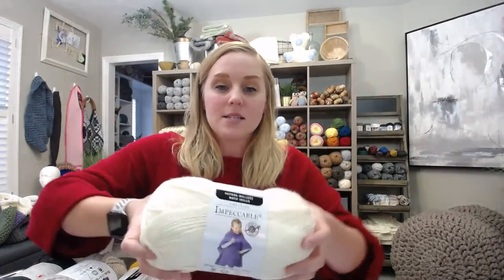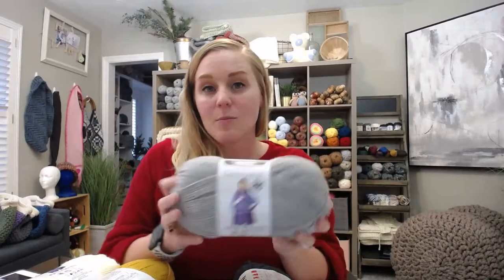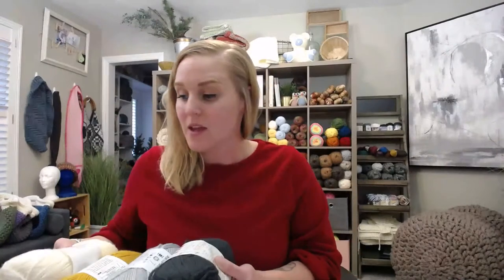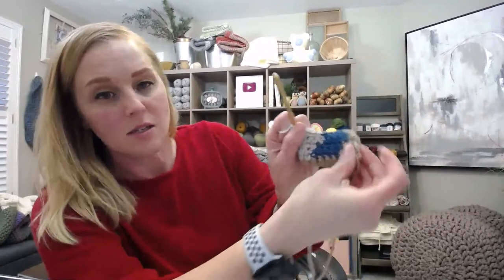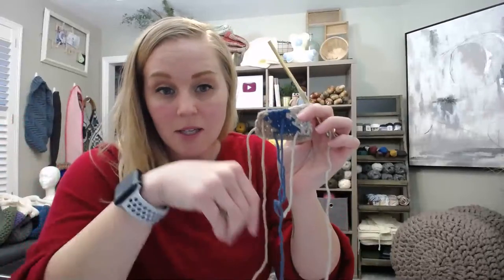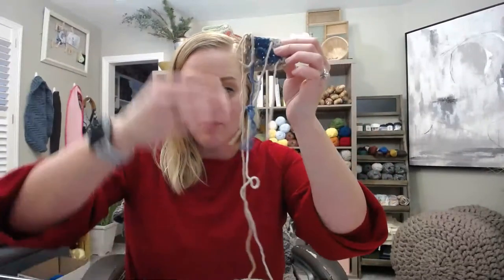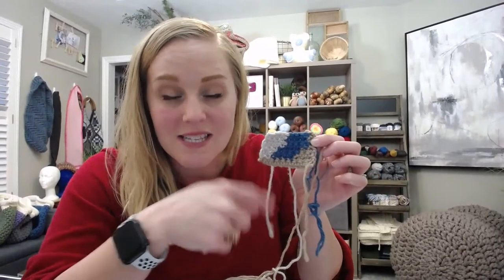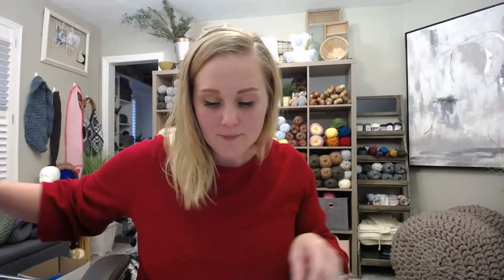Crochet Project Sneak Peak and Question and Answers [LIVE Community Event]